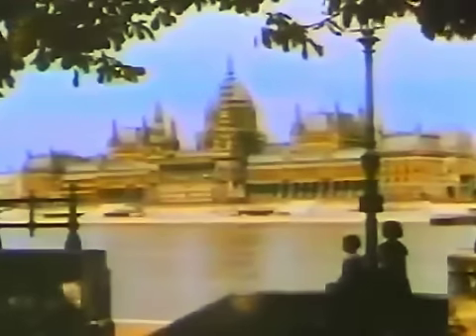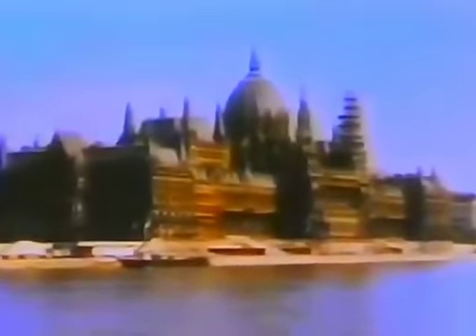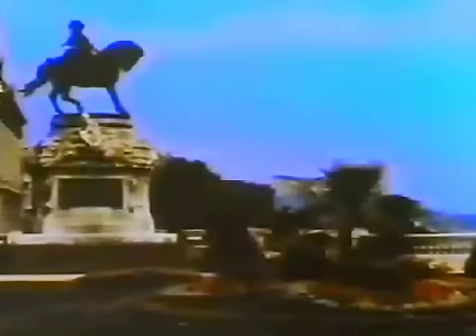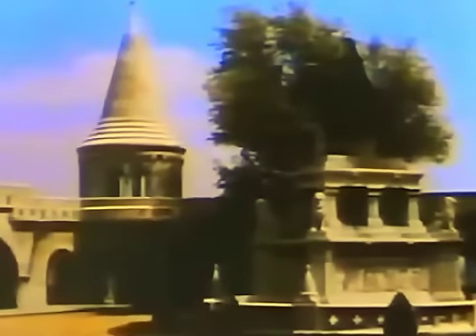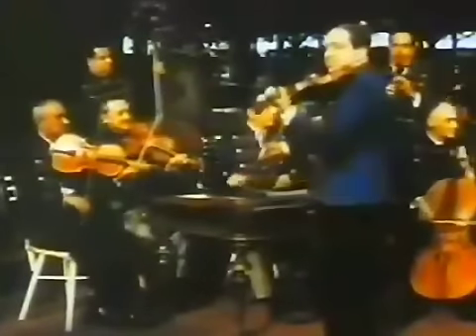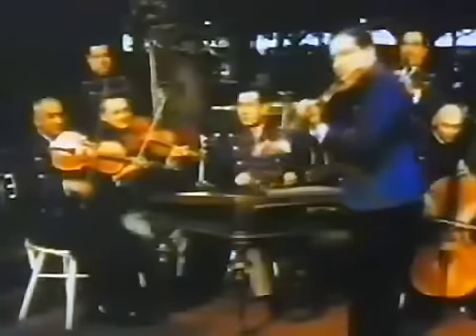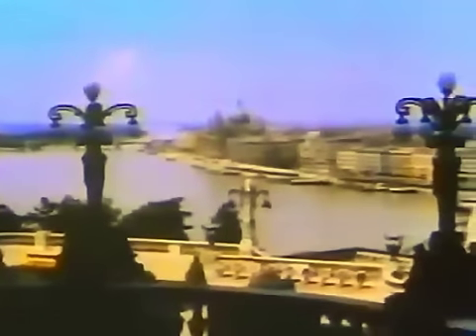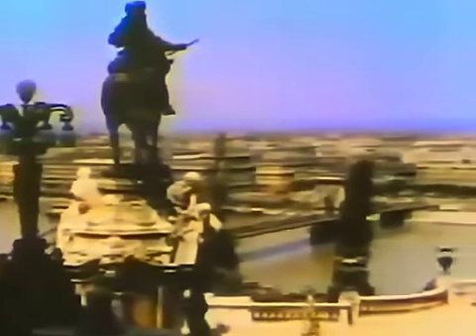Tündérszép Budapest 1938 - Budapest in color _1938 _- rarity in the history of the film_enhanced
(digitálisan felújított)